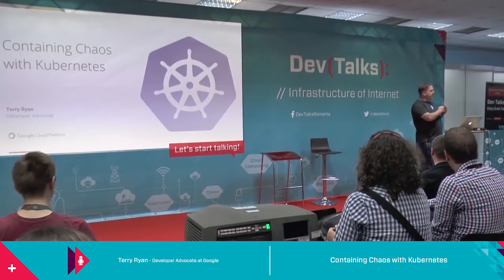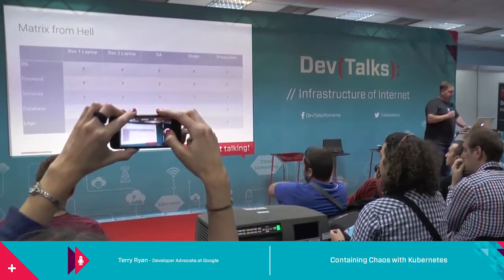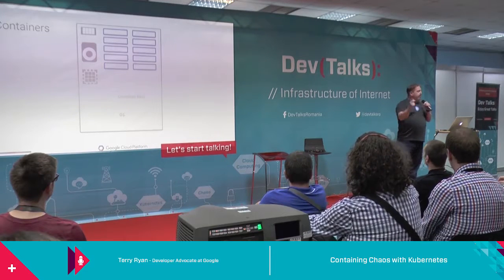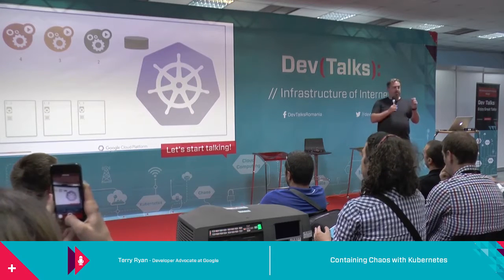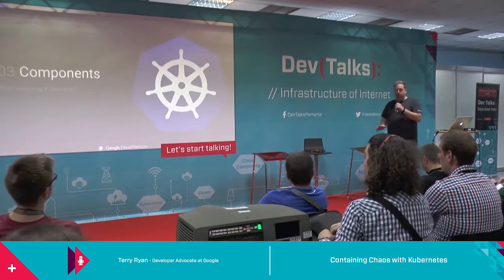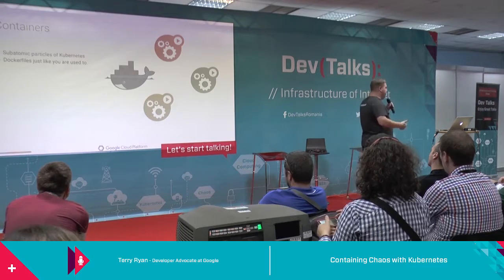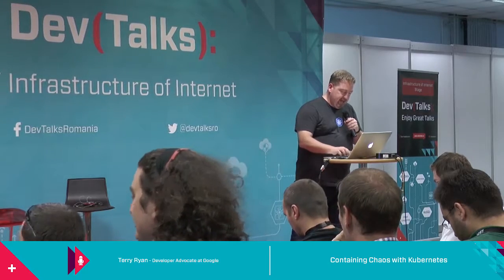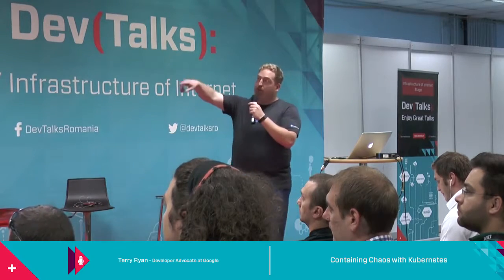DevTalks Bucharest 2016 - Terry Ryan - Containing Chaos with Kubernetes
DevTalks Bucharest 2016 - Infrastructure of Internet Stage
Terry Ryan - Developer Advocate at Google
Containing Chaos with Kubernetes